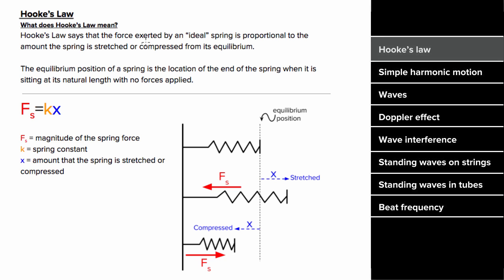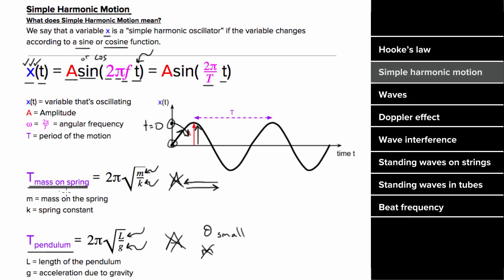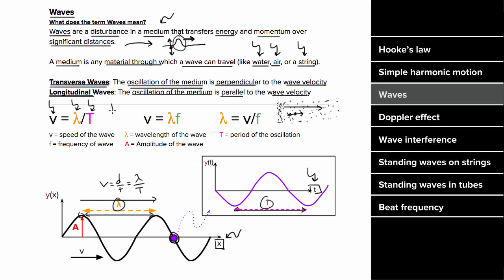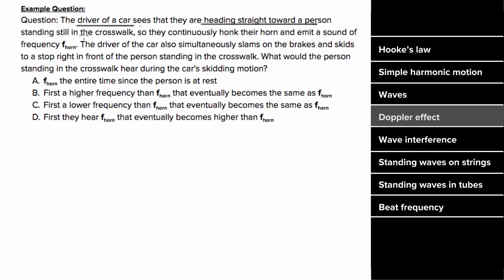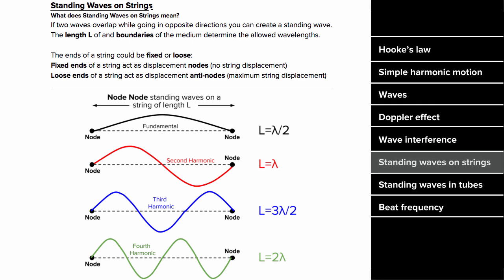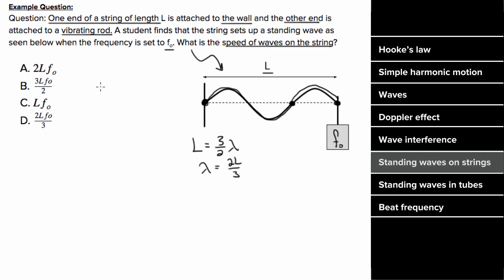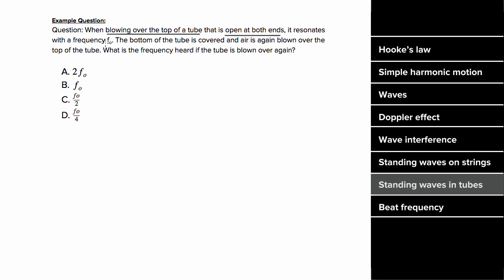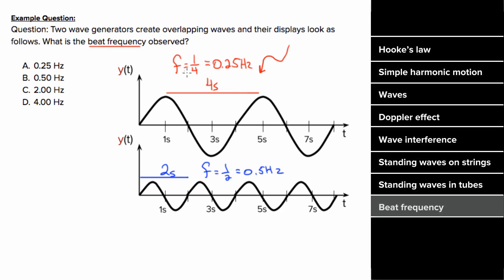AP Physics 1 review of Waves and Harmonic motion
In this video David quickly explains each concept for waves and simple harmonic motion and does an example question for each one.